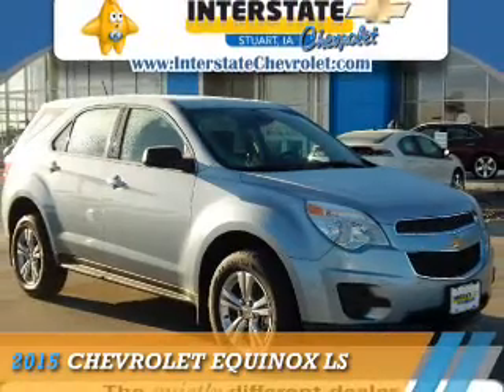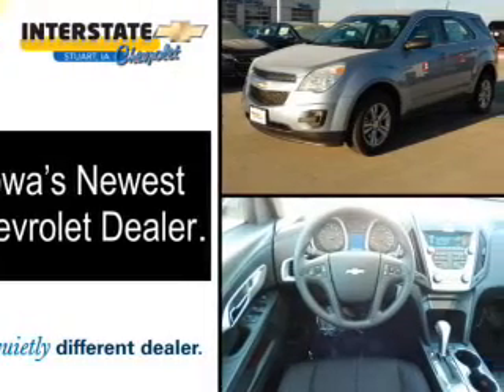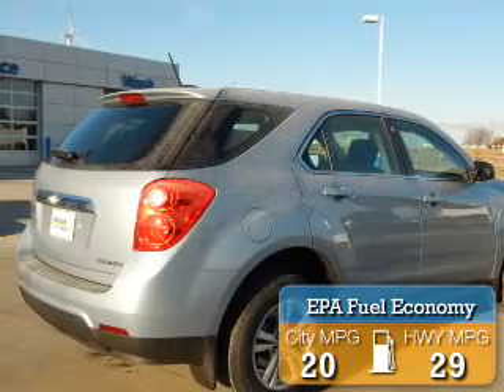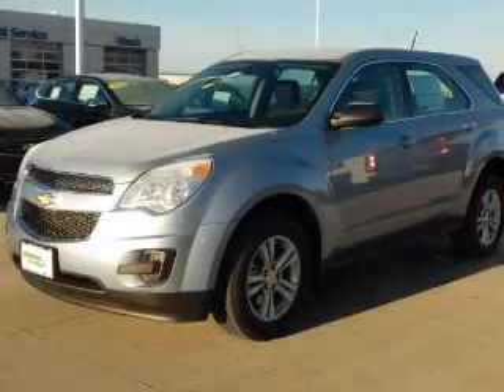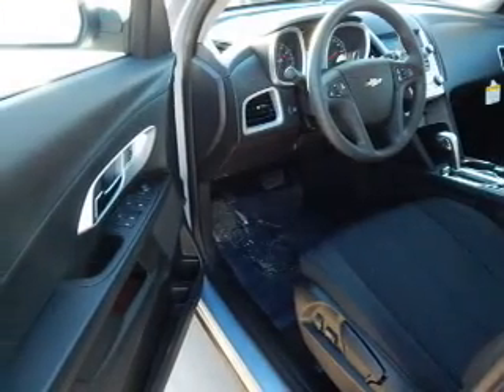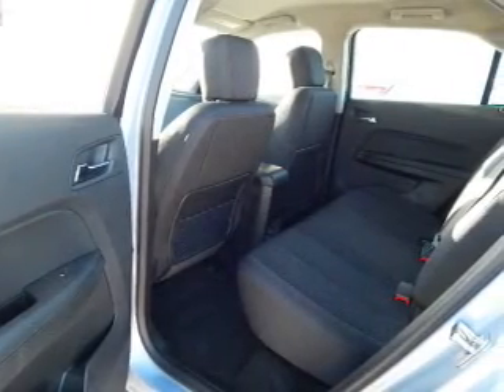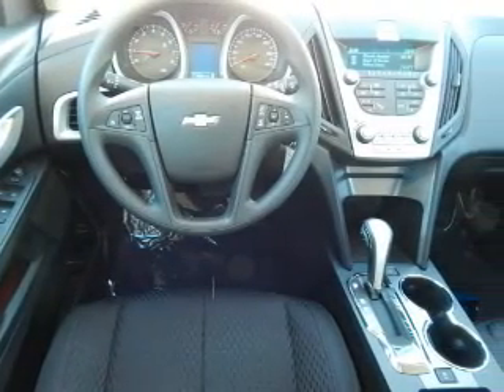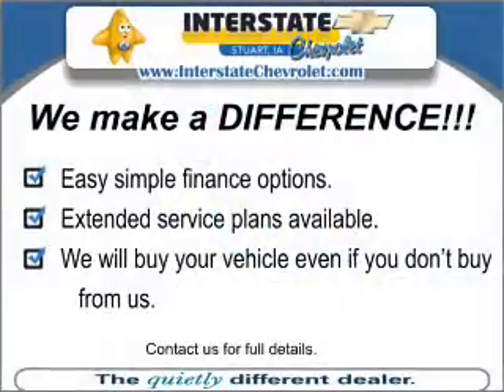2015 Chevrolet Equinox 4169 - Stuart IA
Year: 2015
Make: Chevrolet
Model: Equinox
Trim: LS
Engine: 2.4 liter 4 cylinder AWD
Transmission: Automatic
Color: Silver
Mileage: 9
Address:
VIN:2GNFLEEK2F6233667